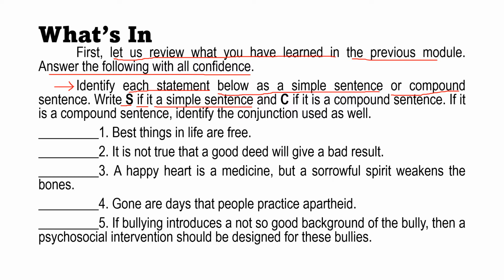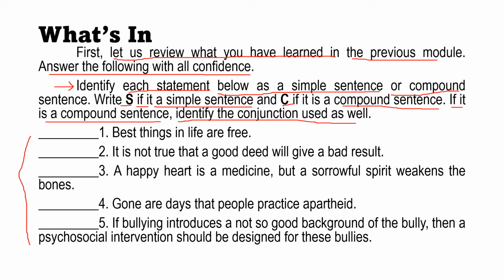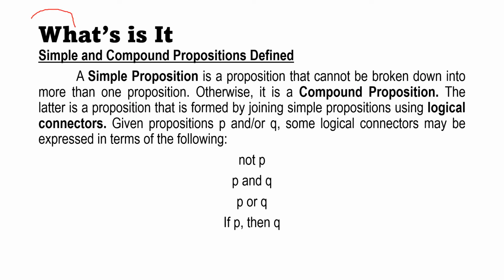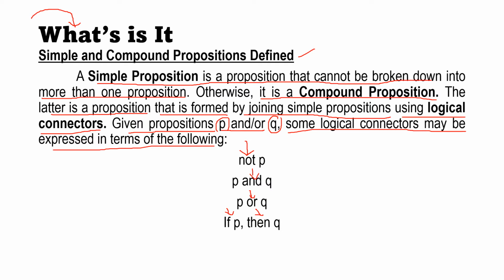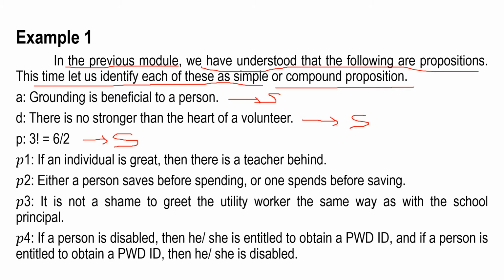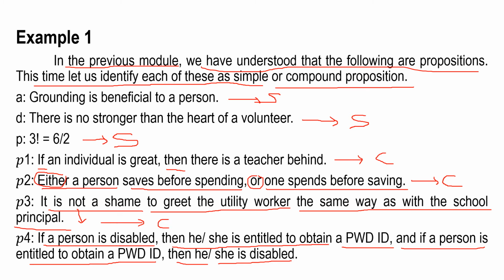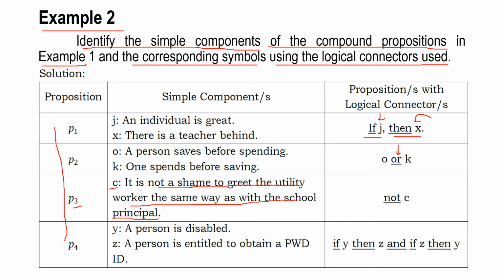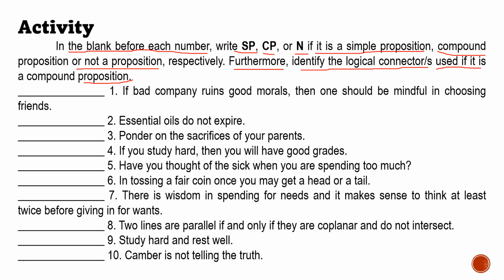SIMPLE AND COMPOUND PROPOSITIONS | General Mathematics | Quarter 2 - Module 14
SIMPLE AND COMPOUND PROPOSITIONS
At the end of this video lesson, you are expected to:
1. Define simple and compound propositions.
2. Distinguish between simple and compound propositions.